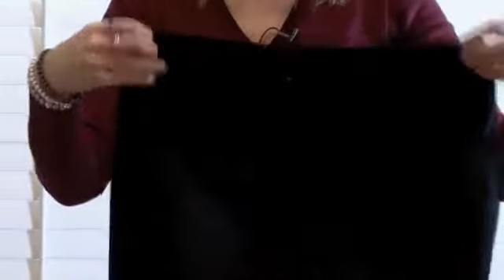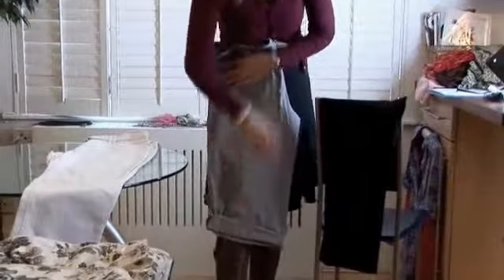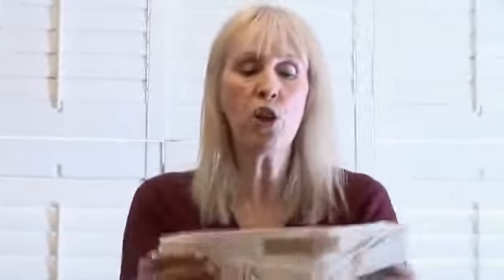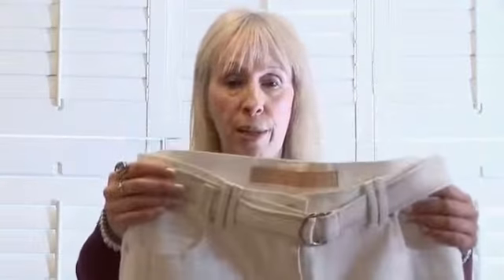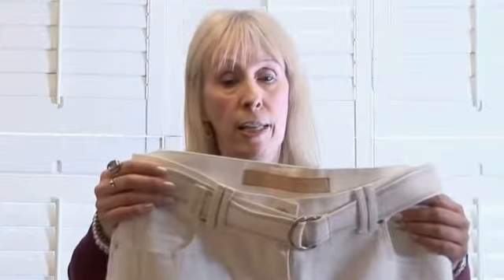How To Choose Cropped Trousers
Have you been curious in getting relating to the differing Flash Games ? Then find out more about this url.

Think you are among men and women who love gaming above all else? A lot more than finding yourself in the school? Or playing hockey for your friends? Or chilling out with friends? The truth is that everyone loves games attempting to young or old; there is no age limit in whether you'll be able to play a special game or even, right? Gaming is actually a source of celebration for everyone including grandparents.